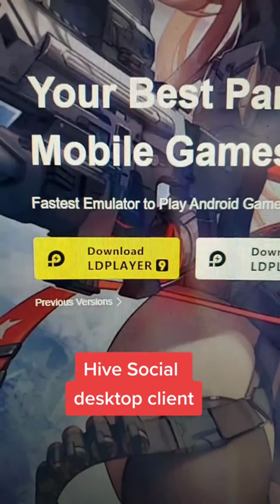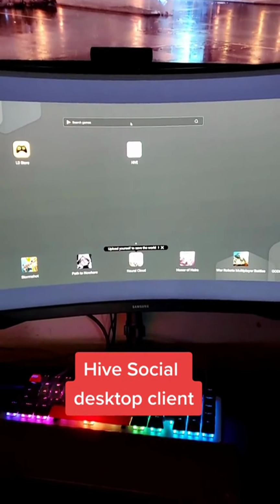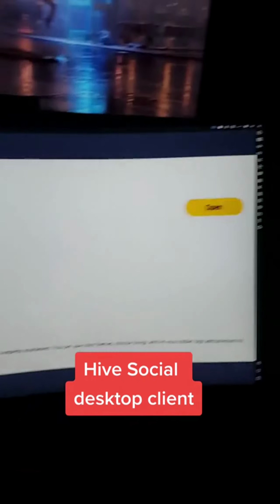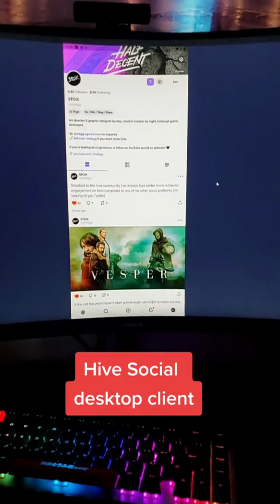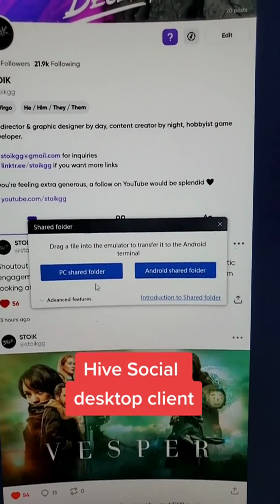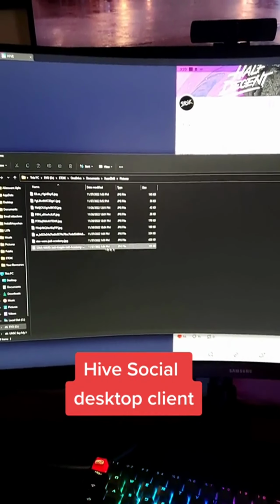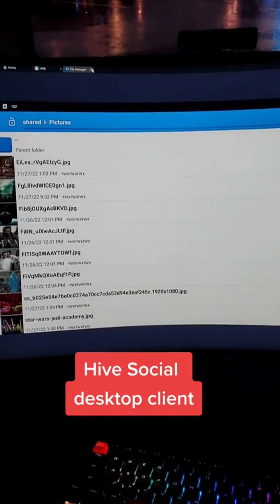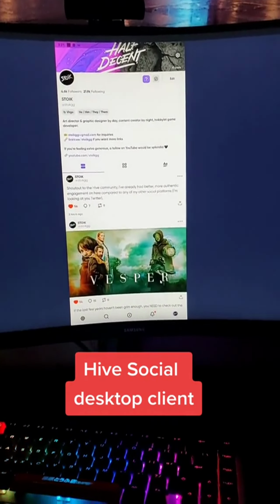How to use Hive Social on desktop 🔥😮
Here's a quick and easy way to use Hive Social on your desktop or laptop without the need of your phone at all!